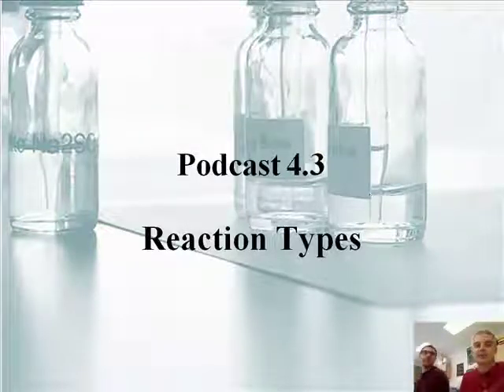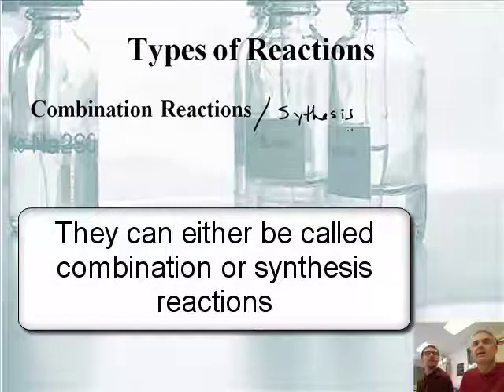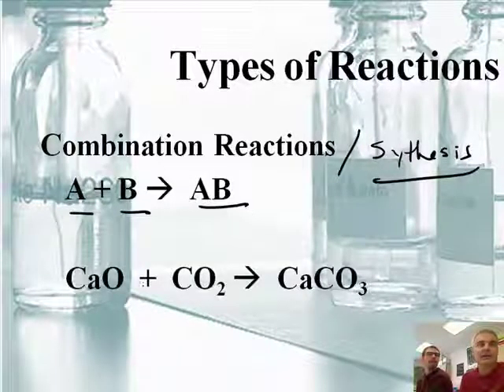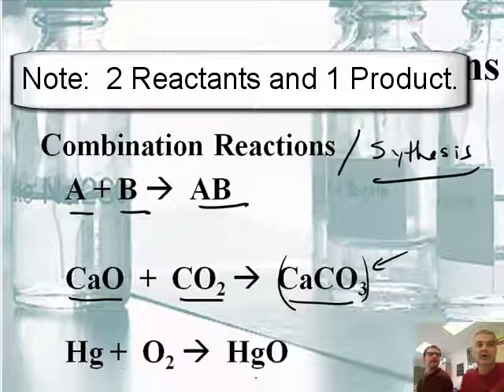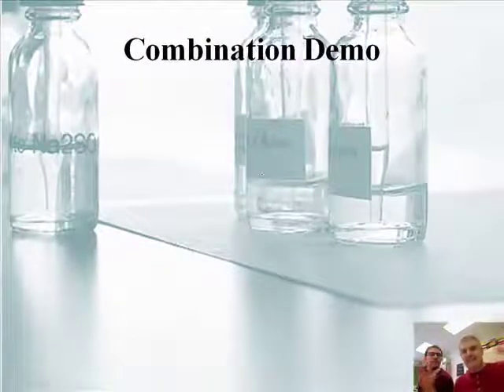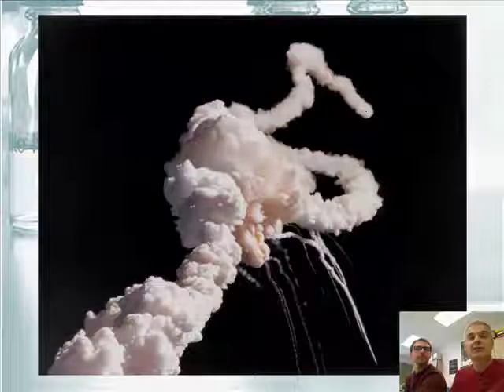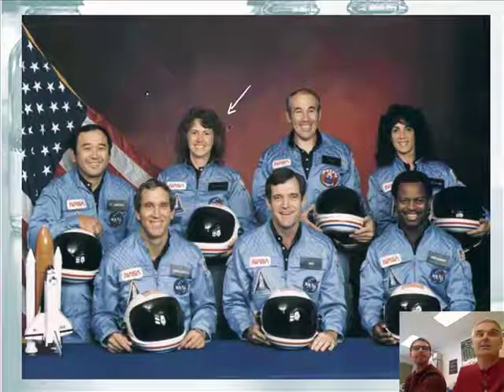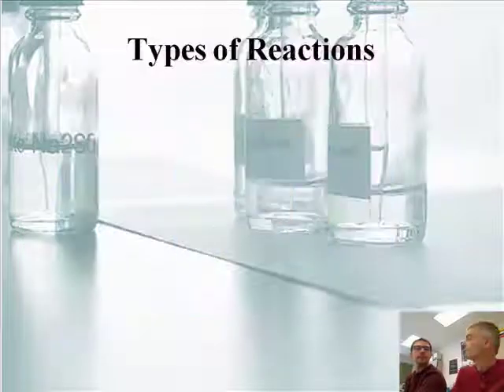Intro to Chemistry: 4.3 Types of Chemical Reactions (1/3)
4.3 Types of Chemical Reactions